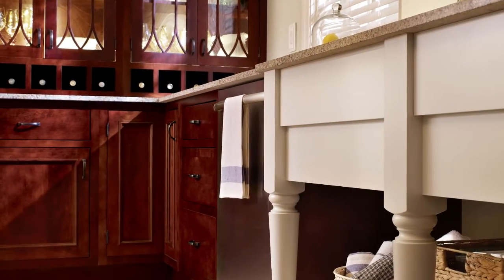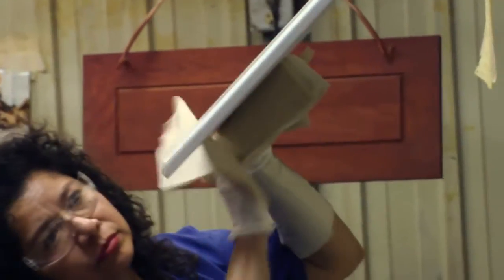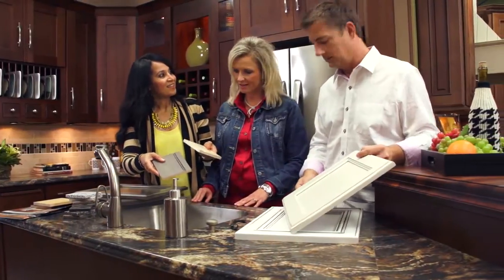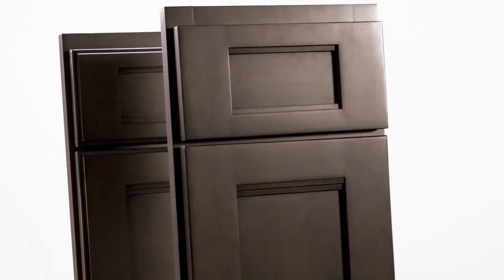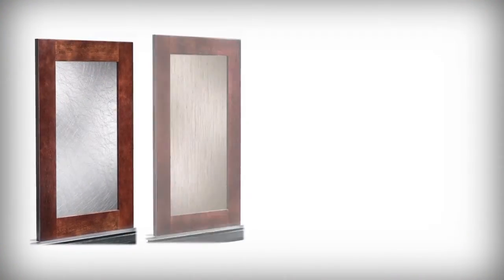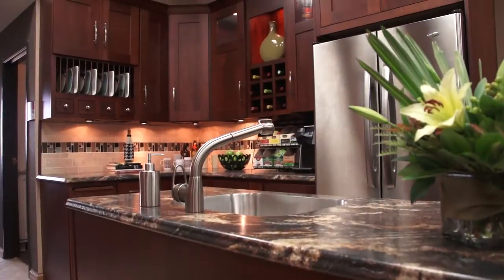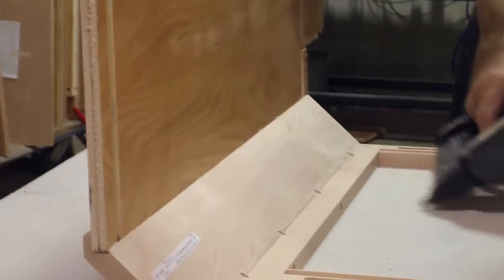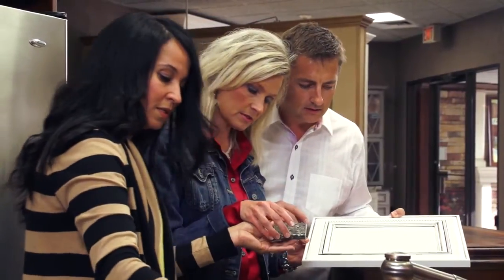American-made StarMark Cabinetry is tailored made to your personality.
StarMark Cabinetry is custom cabinetry made in America with high quality materials and time-tested construction methods. StarMark Cabinetry has thousands of options in styles, colors and wood types. StarMark Cabinetry also creates custom colors. StarMark Cabinetry has thousands of decorative accents to create the perfect kitchen.